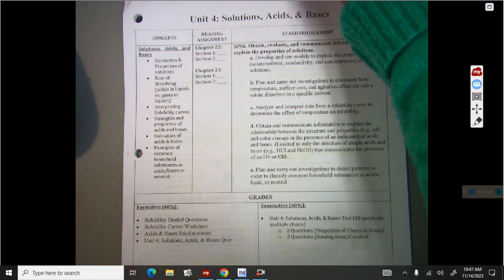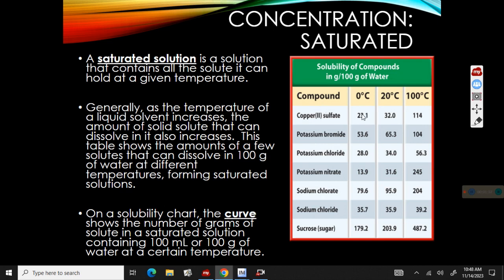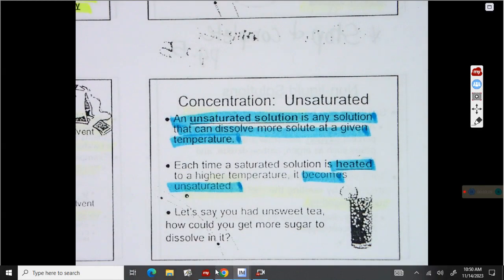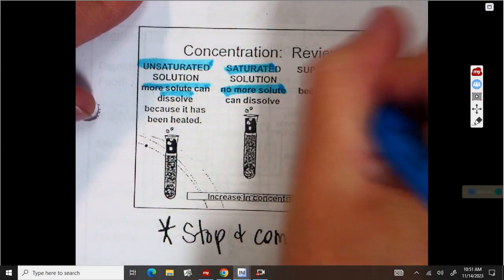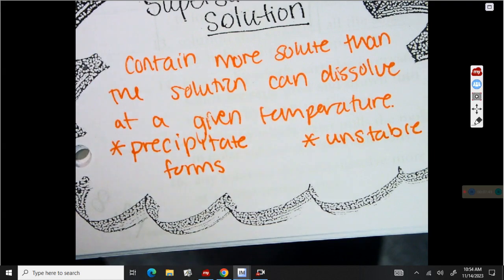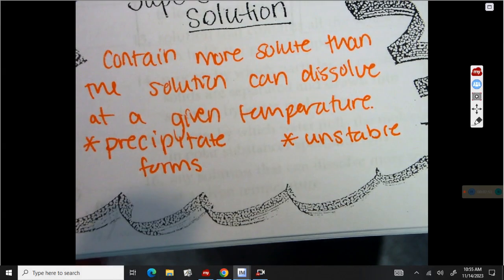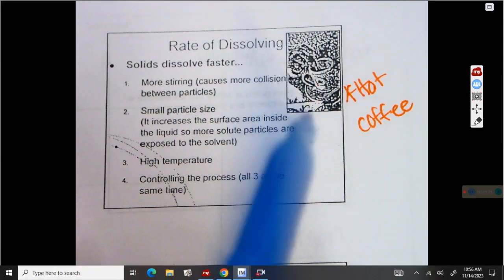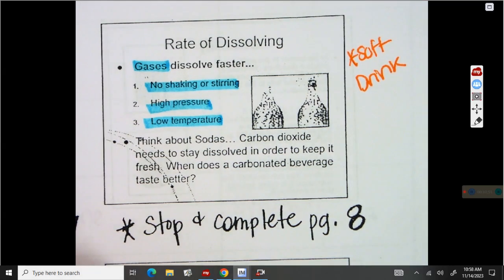Saturated, Unsaturated, and Supersaturated Solutions